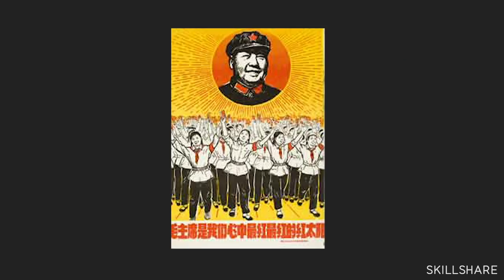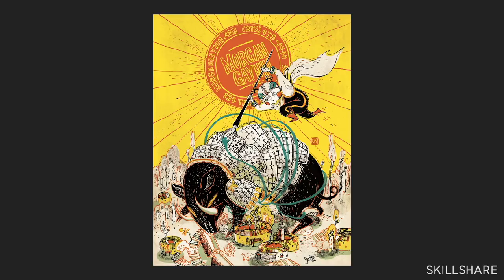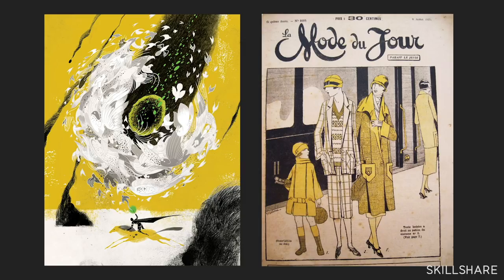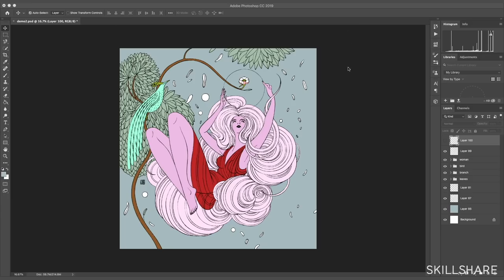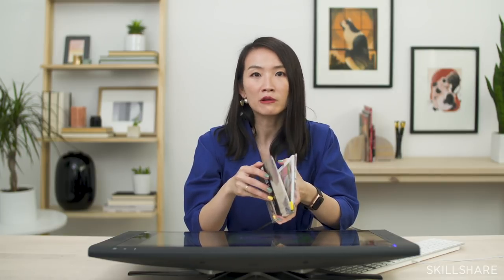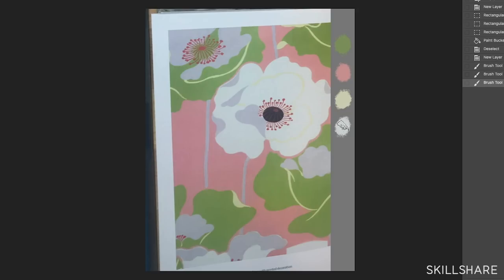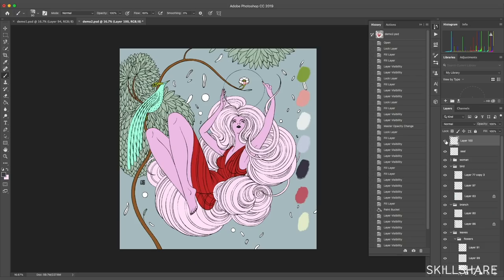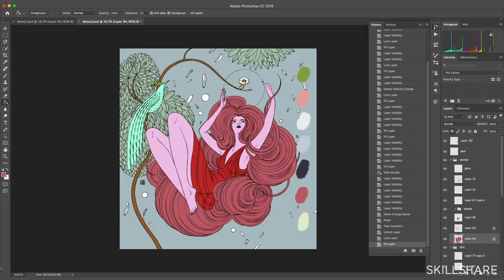Illustrator Victo Ngai on How to Use Color to Make Your Art More Powerful | Class Excerpt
Have you ever created a great sketch only to get stuck when it came time to develop the right color scheme? Illustrator Victo Ngai will teach you the skills you need to boost your color confidence. Her actionable and insightful class is designed for any artist who’s ever felt intimidated by using or talking about color. Follow along to conquer your fear, transform the way you work, and unlock your ability to tackle color with confidence and nuance.

This is a class excerpt. To watch the full class

ABOUT THE CLASS:

Join award-winning illustrator Victo Ngai for a masterclass on the most powerful (and intimidating) tool in the artist’s toolkit: color.

Borne of her own early struggles with color, Victo’s approach simplifies color theory into a set of mindful practices you can apply right away, whether you’re an illustrator, designer, fine artist, or art enthusiast.

Starting with a deep dive into the principles of color, her class will show you how to use color to grab attention, evoke emotion, and communicate ideas. Then you’ll have the opportunity to put those principles into practice, developing a harmonious palette to transform a sketch into a full-color illustration.

Guided by real-world examples ranging from fine art to pop culture, you’ll learn how to:

- Communicate with color using Victo's five principles

- Dissect any piece of art to understand how color tells a story

- Develop a custom palette drawn from real-world inspiration

- Create a vivid digital illustration using simple tools in Photoshop

Plus, Victo will share her tips and tricks to demystify every step of the color process, from preparing your workspace to saving and sharing your final piece.

ABOUT VICTO NGAI:

Victo Ngai is a Los Angeles based illustrator from Hong Kong and a Forbes 30 Under (Art and Style) honoree, Hamilton King Award winner and Society of Illustrators New York Gold Medalist. A Rhode Island School of Design graduate, Victo has created newspaper and magazine illustrations for The New York Times and the New Yorker, storyboards and art for animations for NBC and Dreamworks, books art for Penguin Random House, Simon & Schuster, Follo Society, and Macmillan, and packaging and advertising campaigns for Apple, Johnnie Walker, American Express, Lufthansa Airline, and General Electric.

Victo has also taught at the School of Visual Art New York, the Illustration Academy and gives guest lectures and workshop at universities and conferences.